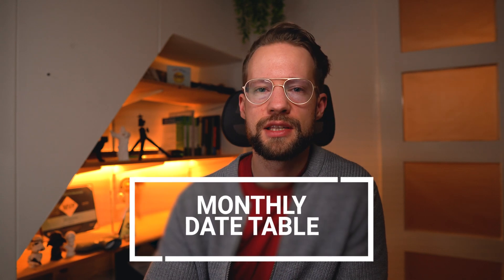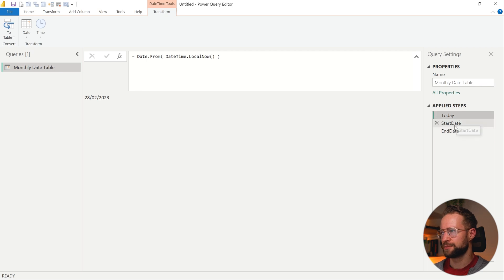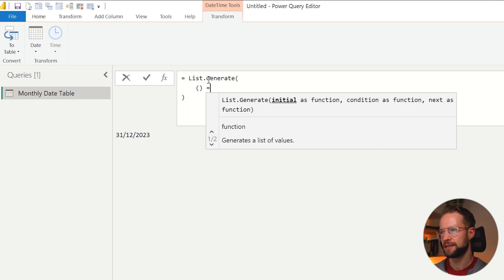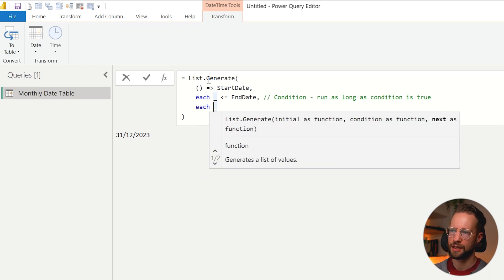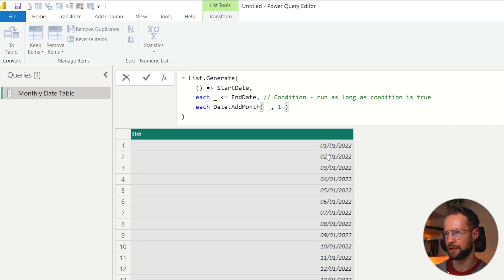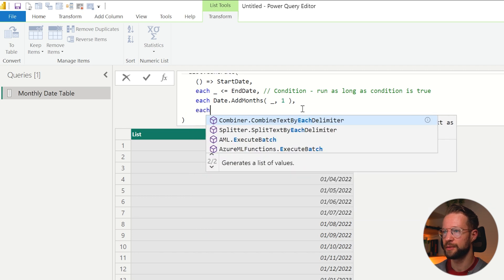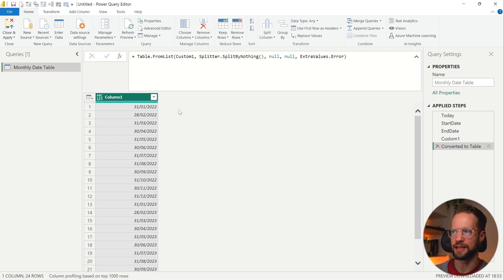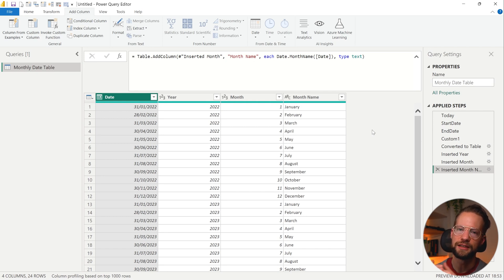Creating a Monthly Date Table in Power Query M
How can you create a date table with monthly intervals? This technique achieves it with ease.